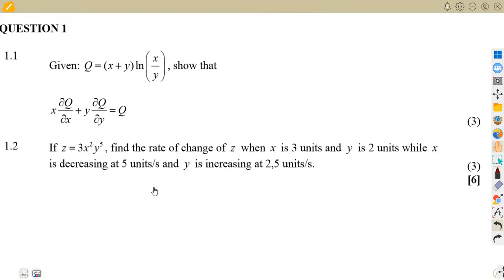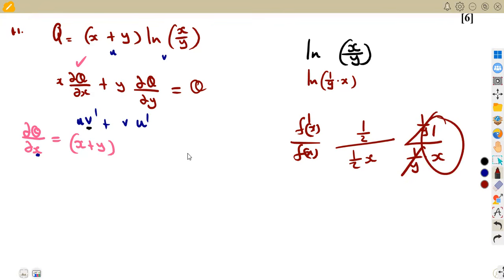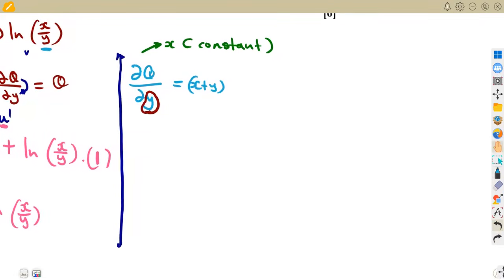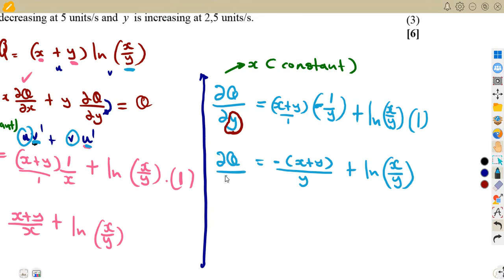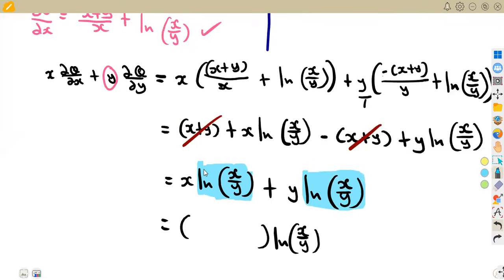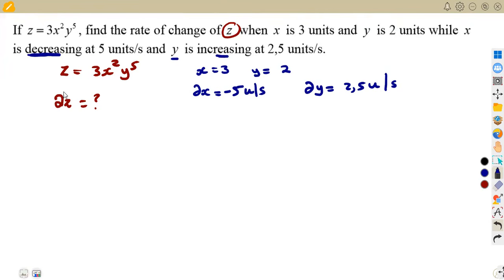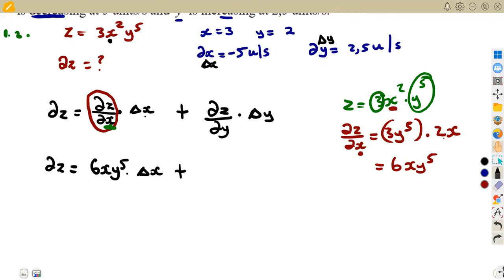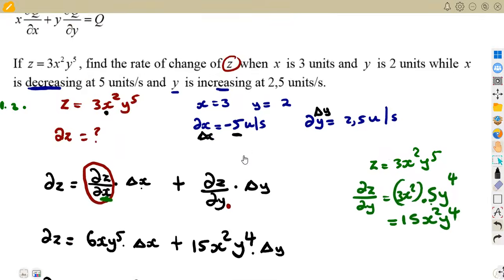Mathematics N6 Differentiation November 2022 Question 1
Mathematics N6.